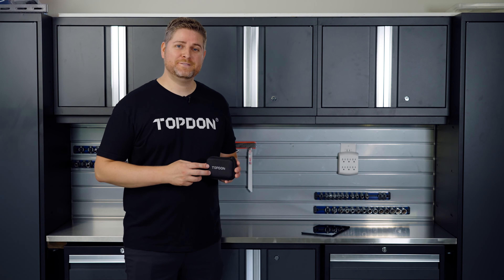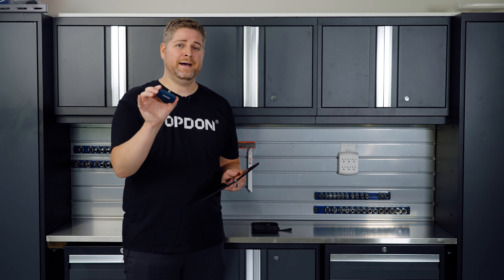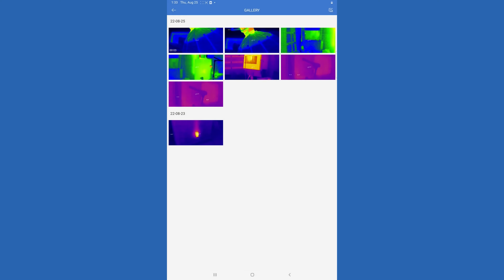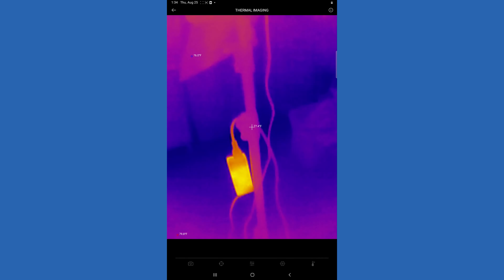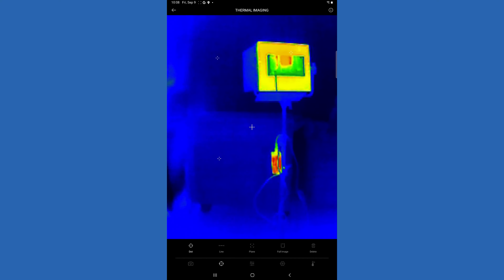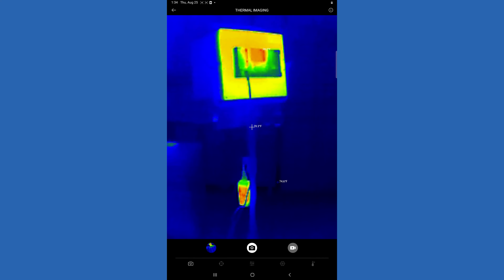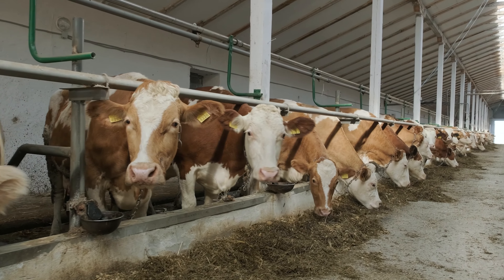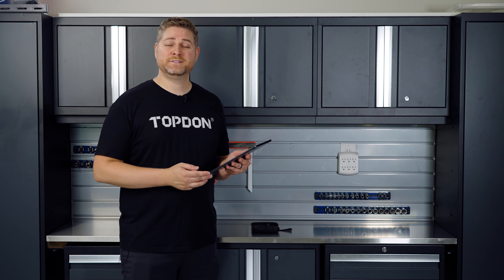TOPDON TC001 | für Android | Windows | Smartphone | Tablets | Laptops | Hausinspektoren | Handwerker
❤️ TOPDON TC001 Wärmebildkamera Handheld Thermische Imager Temperatur messung Werkzeug für Android / Windows / Smartphone / Tablets / Laptops❤️

TOPDON TC001 Wärmebildkamera für Hausinspektoren/ HLK-Techniker/ Elektriker/ Kfz-Techniker...

1. Messen Sie Temperaturunterschiede genau und aus sicherer Entfernung.
2. Zeigen Sie ein klares Wärmebild mit einer ultrahohen IR-Auflösung von 256 x 192 Pixeln an.
3. Erfassen Sie detaillierte Temperaturänderungen mit einer hohen Wärmeempfindlichkeit von 50 mk.
4. Erkennt Temperaturänderungen mit extremer Genauigkeit von 0,1℃.
5. Lesen Sie die Temperatur von Objekten zwischen -20 ℃ und 550 ℃ ab.
6. Überwachen Sie die Temperaturen visuell auf drei Arten: Punkt, Linie (höchste und niedrigste), Oberfläche (höchste und niedrigste).
7. Überwachen Sie die Temperaturänderung anhand des Wellenformdiagramms.
8. Wählen Sie aus einer Vielzahl von Farbpaletten für mehr Möglichkeiten.
9. Wählen Sie die oberen und unteren Grenzwerte und die entsprechenden Farben aus, um die Temperaturen intuitiv anzuzeigen.

Wir hoffen unser Video gefällt euch, bei Fragen einfach in den Kommentaren stellen. Vielen Dank!